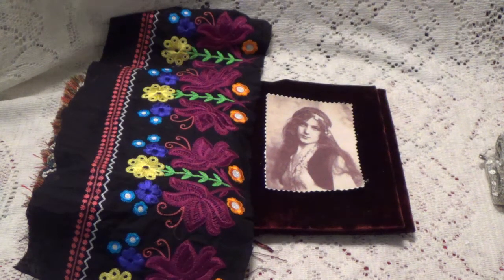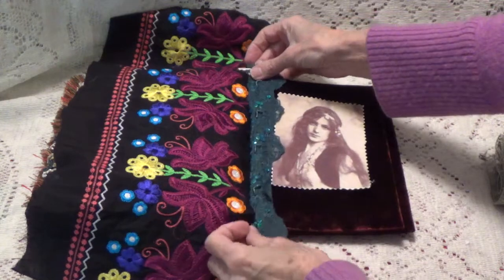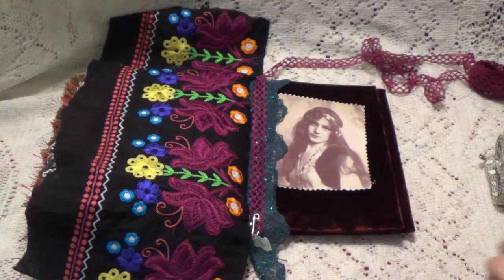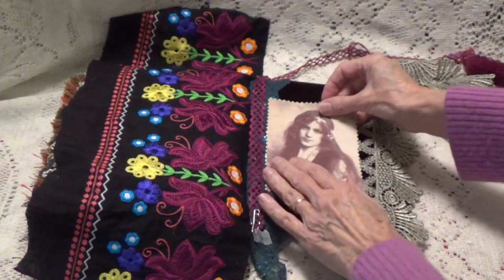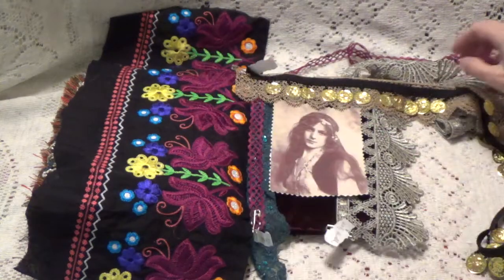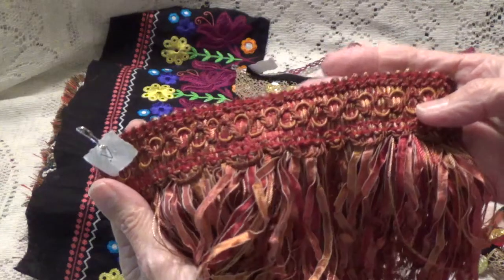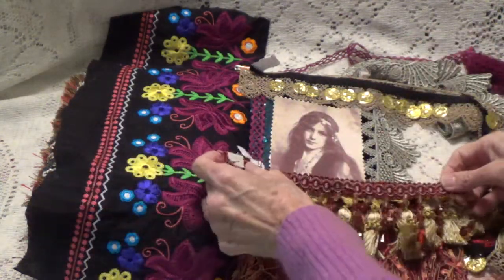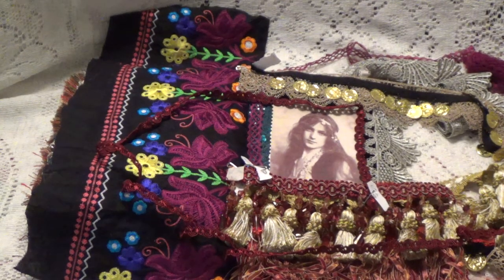Gypsy Book Page 5